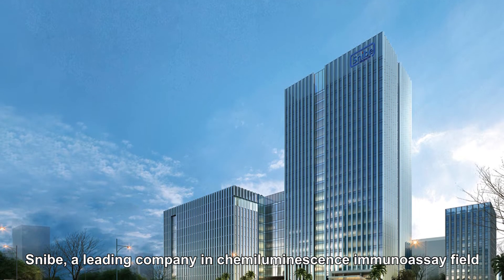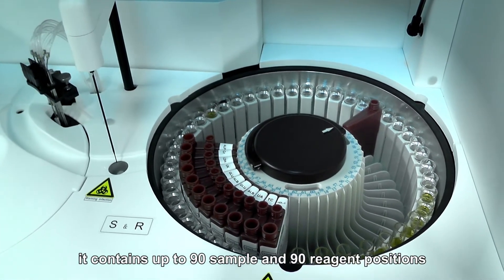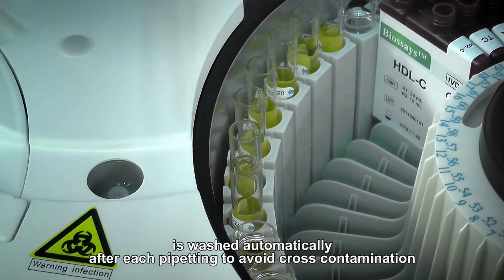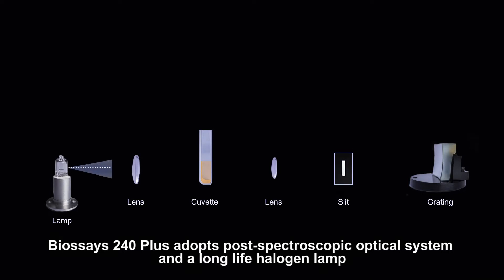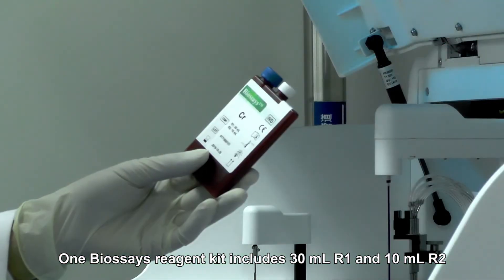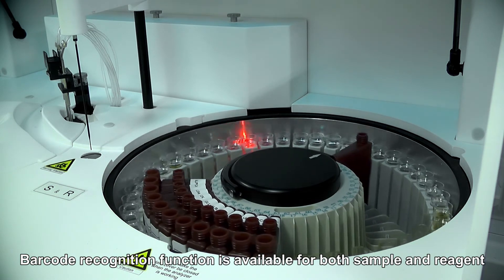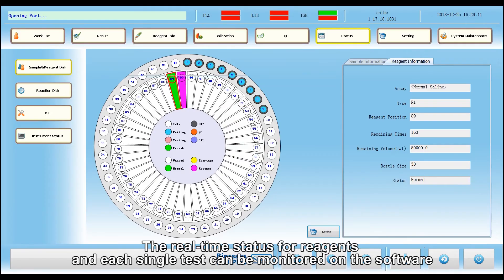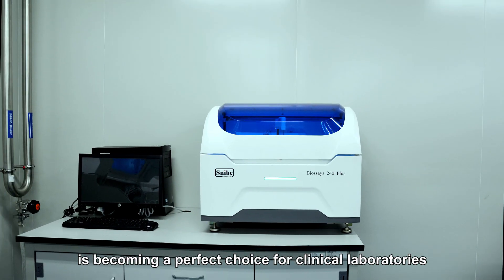Snibe Biossays 240 Series -- High-throughout and Small-Size Benchtop Biochemistry Analyzer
🌟𝐏𝐫𝐨𝐝𝐮𝐜𝐭 𝐇𝐢𝐠𝐡𝐥𝐢𝐠𝐡𝐭𝐬🌟
①To meet Laboratories' demands of space-saving without compromise on throughput, Snibe offers the right solution for users - Biossays 240 series.
②Biossays 240 series can provide the throughput of 240 tests/hour (constant speed) with a space-saving design.
③The cost-effective features of low minimum-reaction volume (100 μL) and low water consumption (≤1.5-3 L/H) can alleviate the economic afford of laboratories.
④The broad detected wavelength ranges (16 types from 340 nm-800 nm) enable various assays application.
⑤ISE module is an optional choice of Biossays 240 Series.
⑥Snibe always keep in mind that meeting the changing demands of the laboratory is critical continuously.